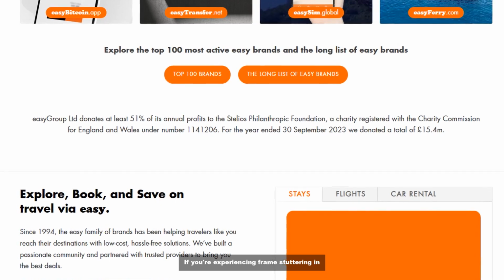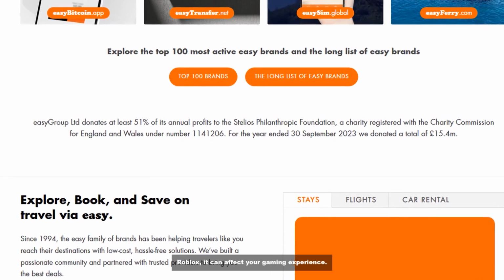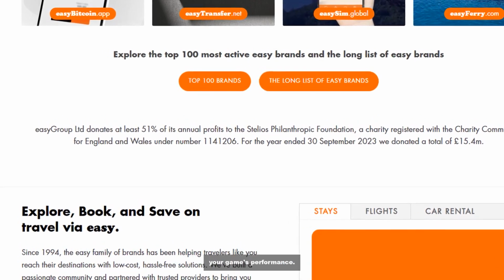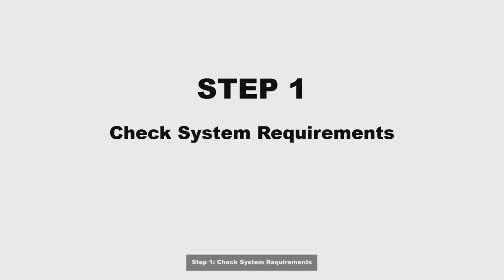How To Unlock Roblox Frame Stuttering 2025 (EASY GUIDE) (2026)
In this video, we show you how to unlock Roblox frame stuttering in 2025 with our easy guide. If you're experiencing lag or performance issues while playing Roblox, this tutorial will help you optimize your gaming experience.